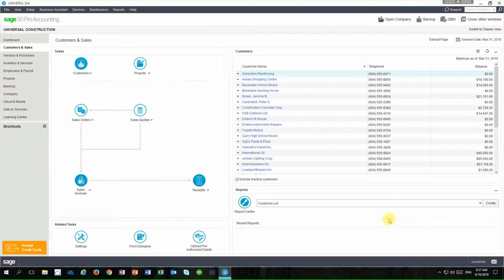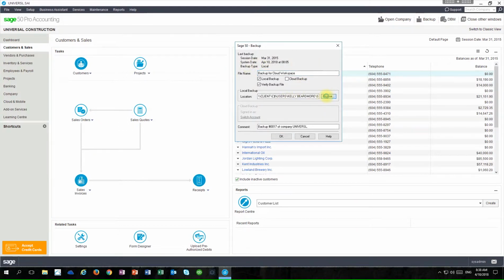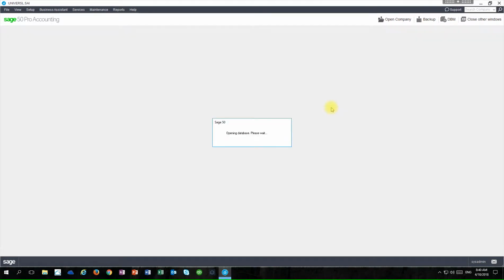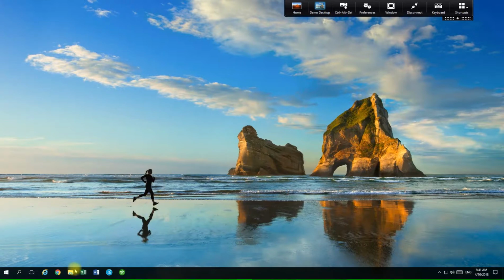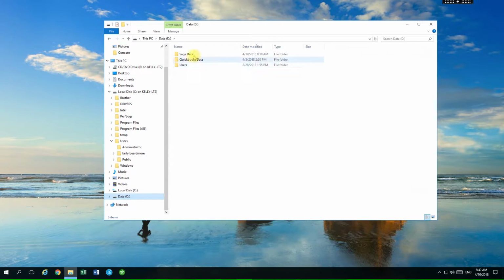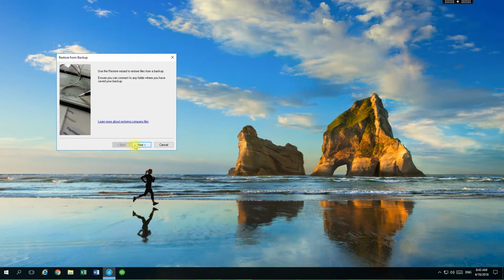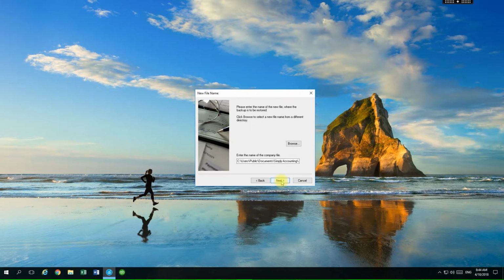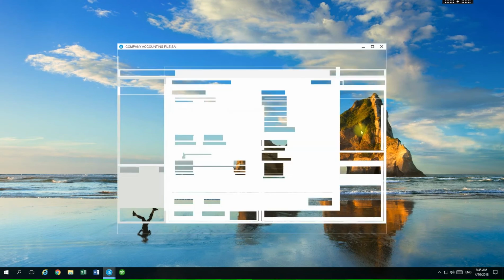Migrating Sage Data to your Cloud Workspace (Cloud Desktop)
Walk through of migrating your Sage data file to your Concero Cloud Workspace by making a backup, copying that backup to your cloud workspace (cloud desktop), and restoring from that backup.

Hi, welcome to Concero's Tech Talk. Today I'm going to walk through migrating your Sage data file to a Cloud Workspace. This is a relatively straightforward process that involves making a backup of your Sage data file to your local system. Copying that backup file to your Cloud Workspace and restoring the backup to your Cloud Workspace. Let's walk through it. First, open Sage on your local desktop, as I have here. I have a sample file open and I'm going to go to File - Backup. First thing we can do is give it a recognizable file name. So, backup for our Cloud Workspace, and now we want to choose the location on our local drive, which is your C Drive (C:), or a network drive will work as well. Here, I'm going to go to 'This PC,' select the Local Disk on my workstation (this is the C Drive (C:)). If I go to 'Users' Kelly Beardmore, I can see I already created a folder (just to make this simple) and now we can hit OK. But again the most important thing is you choose a location on your Local Disk to make the backup. A location that you can find easily later, and then we're going to copy that backup to your Cloud Workspace. This should only take a minute...here we go. Complete. I know it's gonna open that... open your file. Okay. Now that this is done, we want to log into our Cloud Workspace. So we're going to shut this down and have a shortcut to my Cloud Workspace here. So we'll just log on...And we're going to open up the Demo Desktop. All right. We're on our Cloud Workspace. The first thing we want to do is we want to open file explorer, and we're gonna go find that file that we saved on our Local Disk. Here it is. The C Drive (C:) on our Local Device. I go back to Users, just repeat the steps we made before, and there's our backup. And I want to copy that. Now really, the second most important thing here is pasting that file to our data drive. This is the data drive that's associated with your Cloud Workspace and this is the Local Disk that's associated with your Cloud Workspace. We want to go to the Data Drive (D:) and here there's a number of folders that we can save this file to. I'm going to select Sage Data, and I've also created a folder for a company. So if you have multiple data files for multiple companies, you may want to create multiple file folders. We'll go to Concero and we'll paste this in. So here, what we've effectively done is moved that backup from the Local Disk, on the C Drive, to the data disc on our Cloud Workspace. New we can close this out. We want to open up Sage. Again, that's Sage on our Cloud Workspace. Just wait for this to load up. And we want to choose 'Restore from backup.'Next. And here, we want to browse for the data file that we just moved to the cloud workspace. So we want to go back to the Data Drive (D:), back to Sage Data, Concero and select the file. And we can hit 'Next.' Now the third most important step, and this is the one that a lot of customers get wrong, is they want to restore the file to the default location on your Cloud Workspace's C Drive (C:), but we actually want to save it to the Data Drive (D:) associated with our cloud workspace so we're going to hit browse We're going to go back to the Data Drive (D:), we're going to go to Sage Data to Concero again. And we'll give it a name. And save that, and we hit 'Next.' I'm finish, and now Sage is beginning the restore of that backup file on our Cloud Workspace. We just need to wait for that to happen.And then, really the migration of your data from your Local Drive to your Cloud Workspace is complete. And there we are.

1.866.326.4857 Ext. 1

Concero offers a complete portfolio of cloud services customized for small and medium sized businesses including Cloud Desktops, QuickBooks Hosting, Hosted SAGE, Cloud File Services, Cloud & Hybrid IT Solutions, and Disaster Recovery.